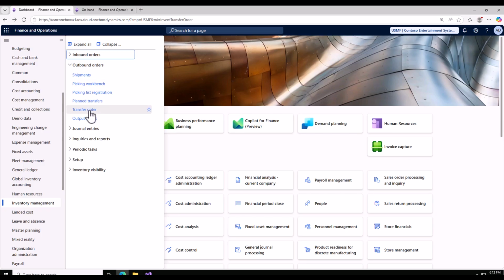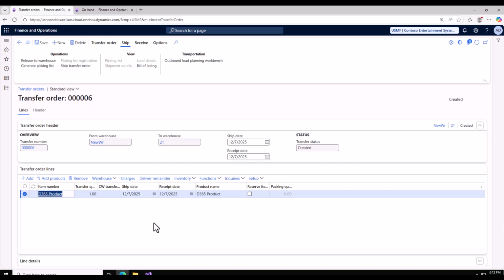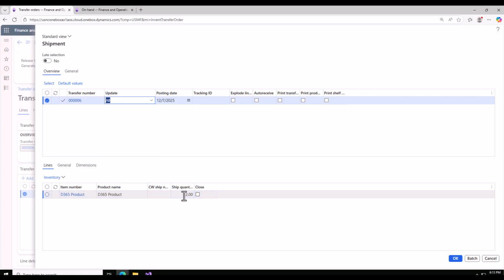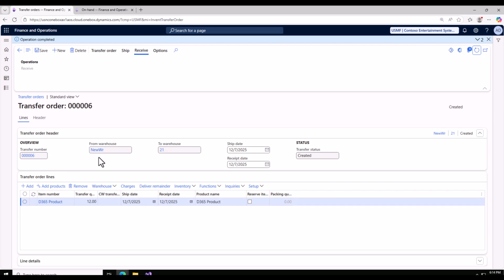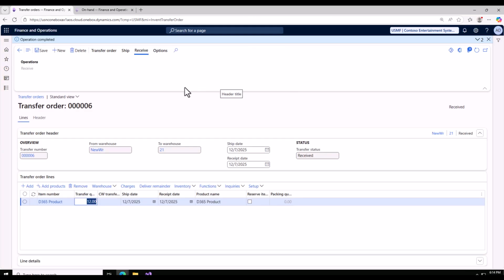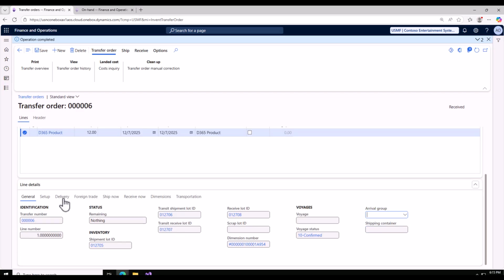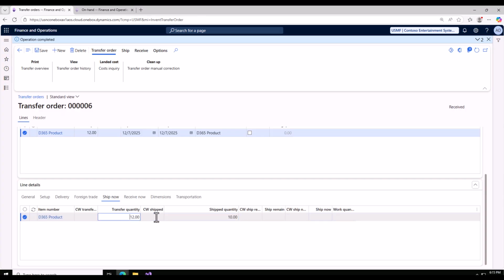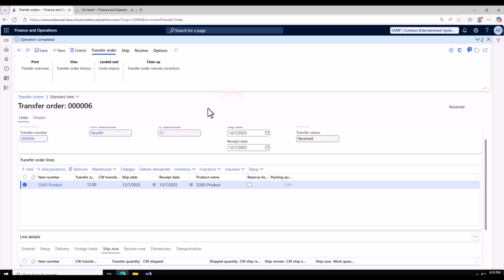Lesson 12 : D365 F&O Transfer Order Delivery Remainder Explained | Full Demo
1️⃣ D365 F&O Transfer Order Delivery Remainder Explained | Full Demo
2️⃣ How Delivery Remainder Works in Transfer Order | D365 Tutorial
3️⃣ Transfer Order Remainder Qty Fix | D365 Shipment Process
4️⃣ D365 Delivery Remainder: Why It Happens & How to Correct
5️⃣ Transfer Order Shipment Error – Delivery Remainder Explained

D365 transfer order remainder

Delivery remainder transfer order

How remainder works D365

D365 transfer shipment

Fix remainder qty D365

Transfer order shipment tutorial

D365 F&O inventory

D365 shipment process

Transfer order receive

D365 warehouse shipment

D365 leftover quantity

shipment error D365

supply chain D365 tutorial

D365 inventory movement

transfer remainder fix

🏷️ Tags (Copy-Paste Ready)
d365 transfer order,
delivery remainder,
transfer remainder d365,
d365 shipment tutorial,
d365 warehouse,
d365 inventory,
transfer order demo,
shipment remainder fix,
d365 supply chain,
d365 f&o tutorial,
inventory movement,
transfer ship receive,
d365 stock movement,
d365 remainder qty,
transfer order error